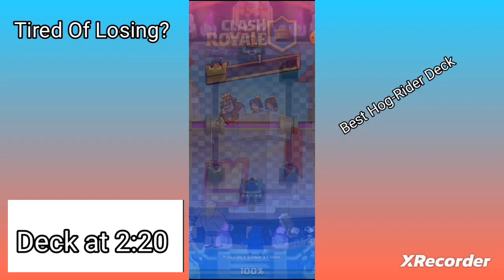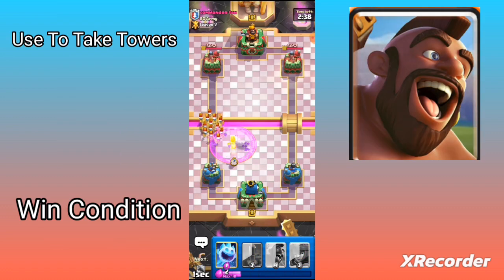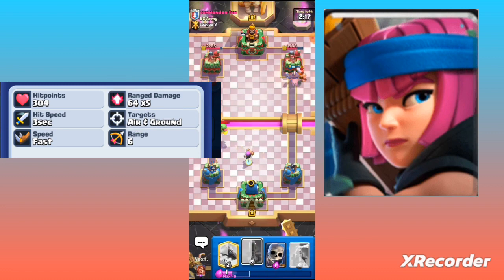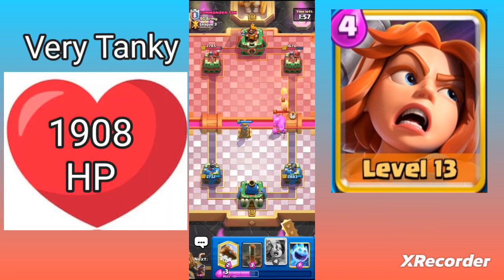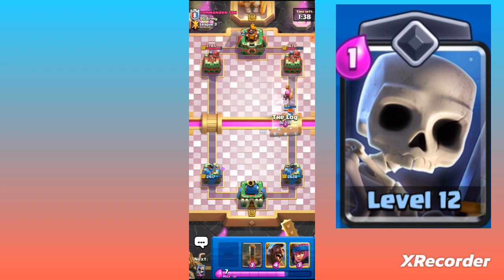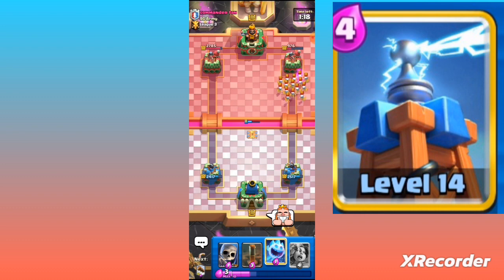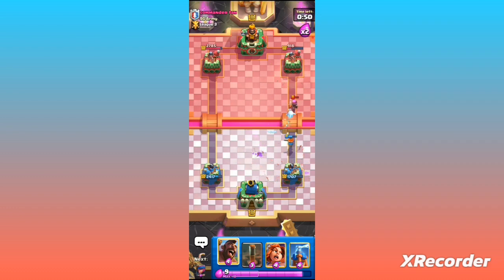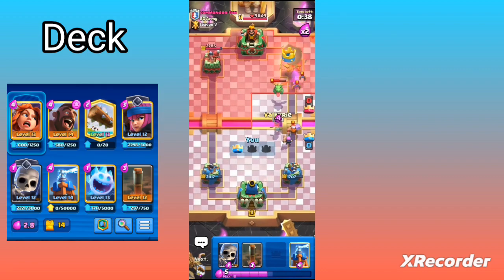Best deck and strategies for HOG-RIDER!!!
I am thrilled to present to you the ultimate 2.8 Hog Rider deck that will skyrocket your gaming experience.This deck will help you climb the ranks of Clash Royale with more throphies.

Cards in deck:
Hog Rider
Firecracker
Ice spirit
Valk
Tesla
Earthquake
Log
Skeletons